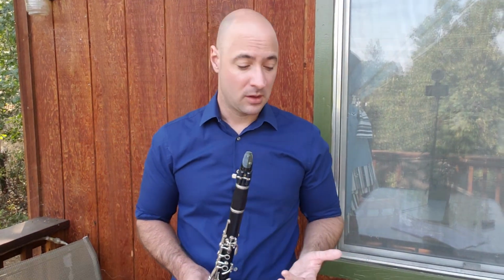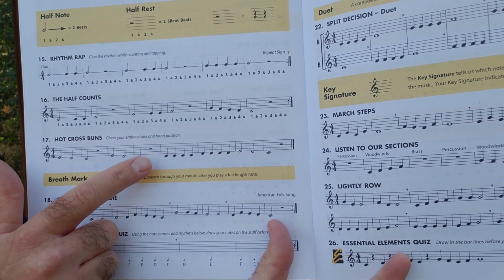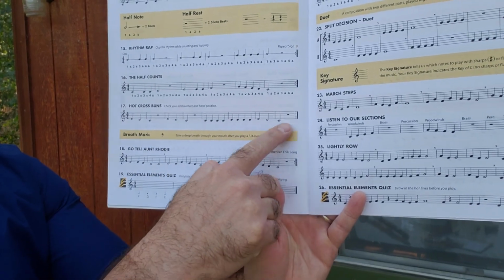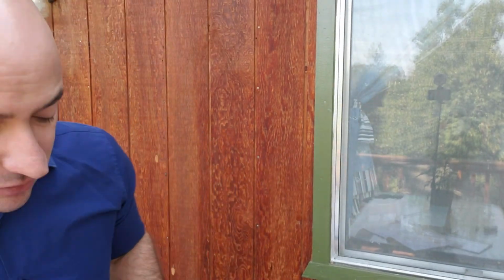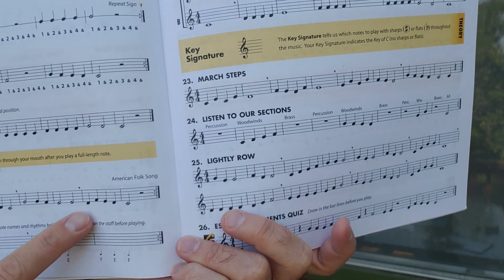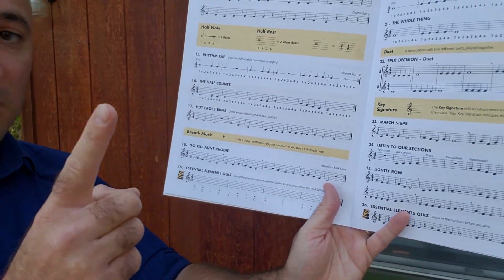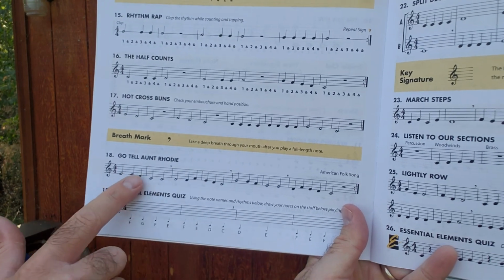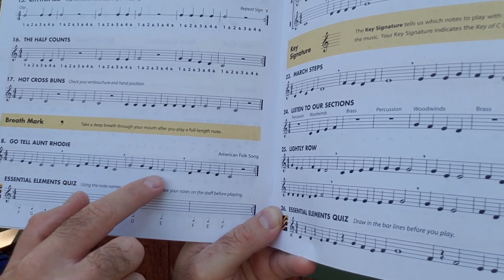Essential Elements Book 1 #17-18